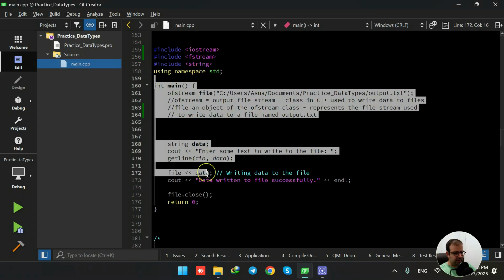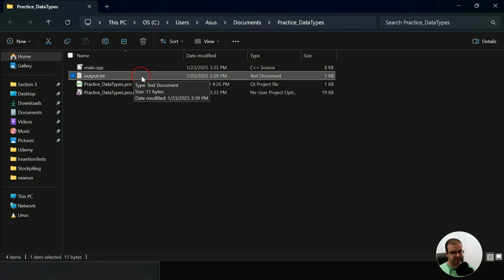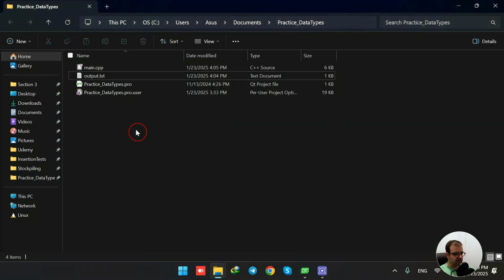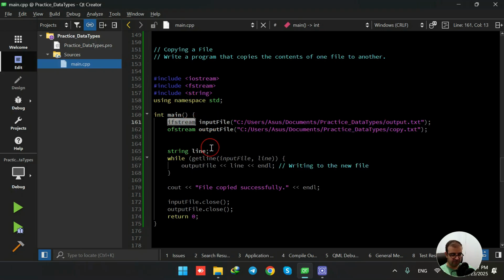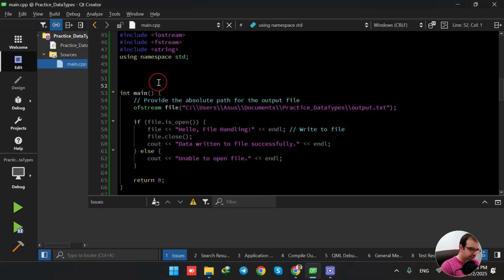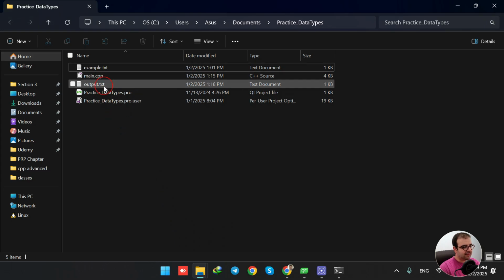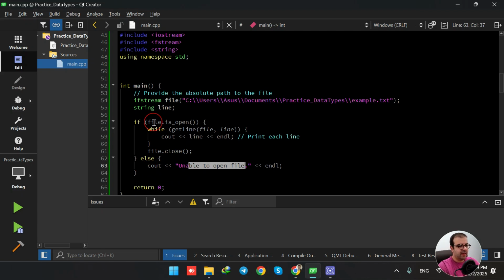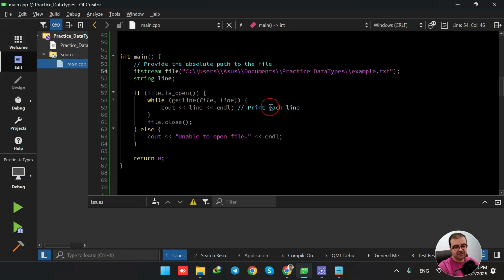File handling in CPP